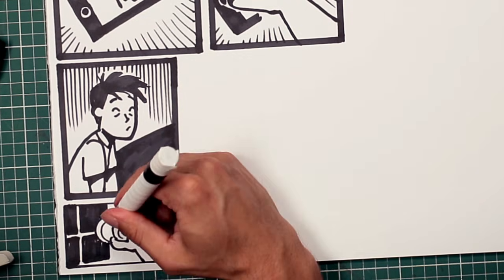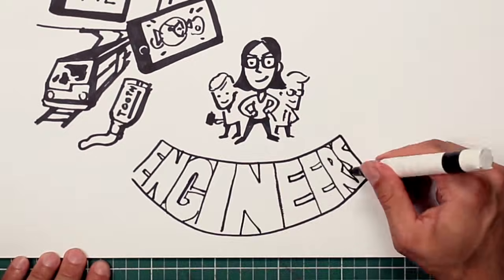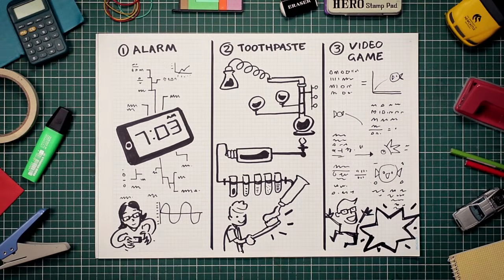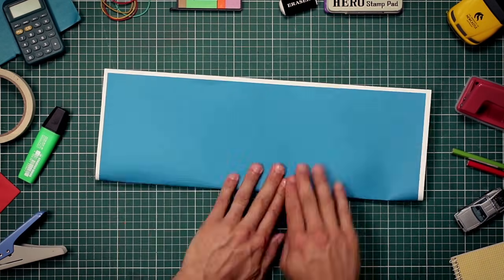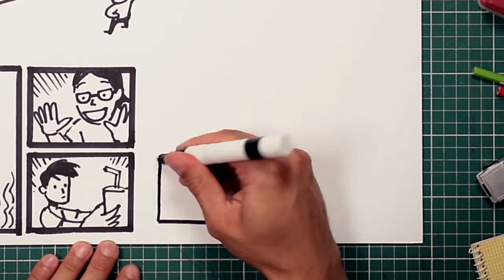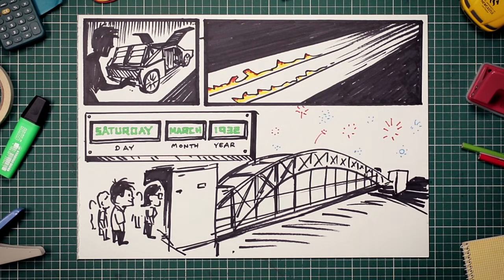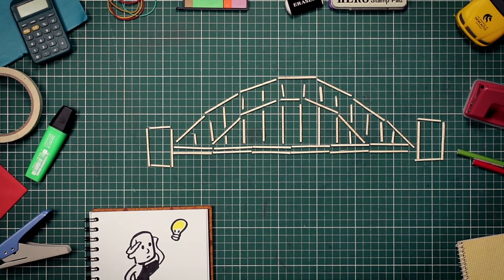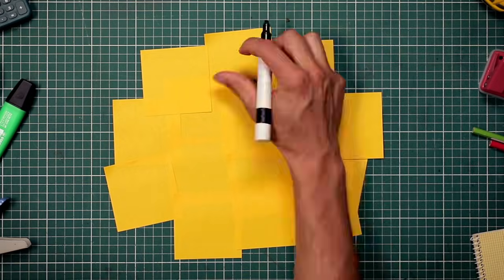What is Engineering?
Engineering explained - from mobile phones to the Burj Khalifa (the world's tallest building), computer games and toothpaste to the Sydney Harbour Bridge and aeroplanes.

The video is intended to attract high school students to the engineering profession, but should entertain anyone interested in engineering. It highlights the importance of maths and science and touches on chemical engineering, civil engineering, electrical engineering, mechanical engineering, mechatronics engineering, mining engineering, and software engineering.

The animation was made by the Faculty of Engineering and Built Environment at the University of Newcastle working with illustrator Jeremy Ley and creative director Nick Parker from Light Creative